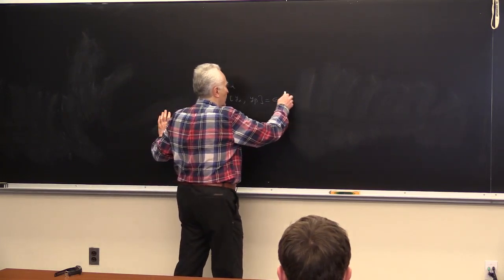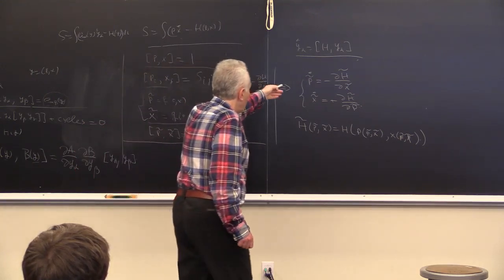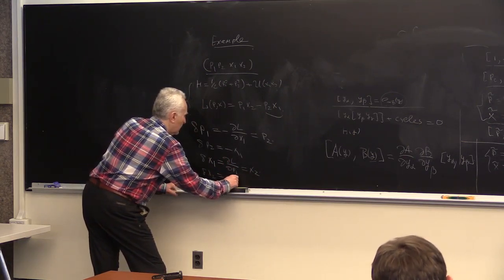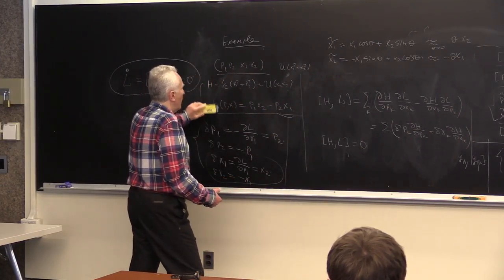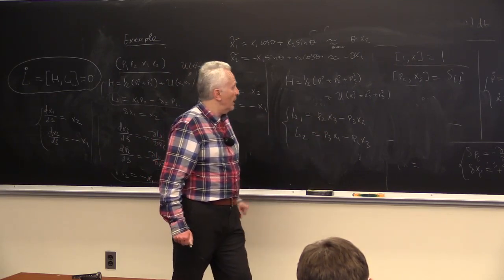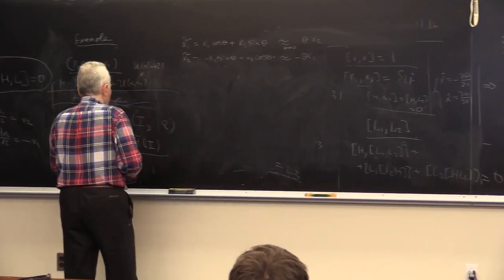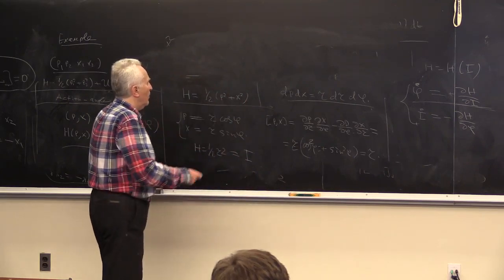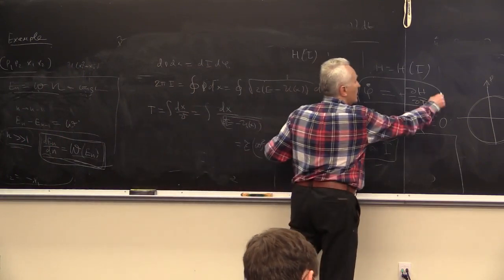L07-2014-03-03 Generating funct'ns of canonical transformation. Const. of mot'n, Action-angle vari.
Canonical transformations revisited. Generating function of the transformation. The requirement of the invariance of the symplectic form. The interplay between geometry and physics: the generating function for a canonical transformation that leaves the Hamiltonian invariant is itself a conserved quantity (constant of motion). The Hamiltonian is another example of such a conserved quantity - it generates a phase space transformation – the time evolution. The action-angle variables and the corresponding form of the equations of motion. Sound issues from 1:10:00 (mic fell off). Adiabatic invariants in classical and quantum mechanics. The quantum-mechanical counterpart of the action-angle variables.